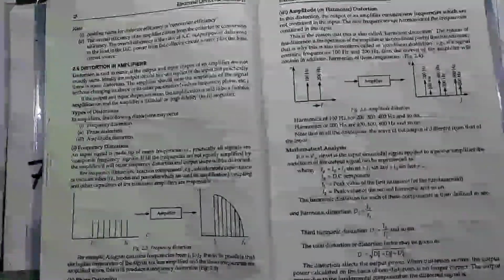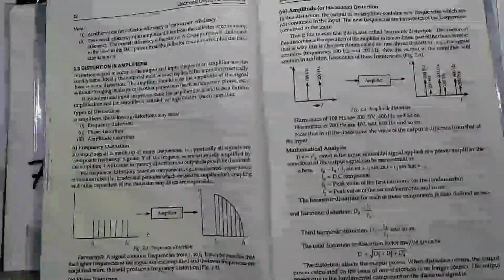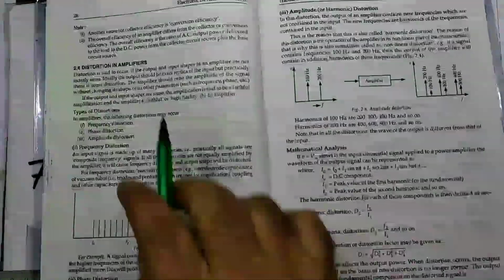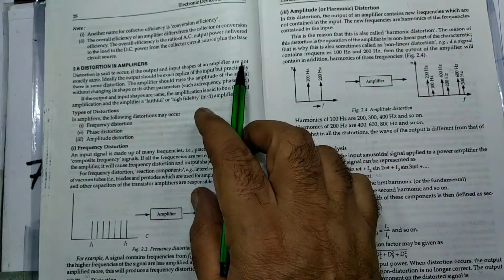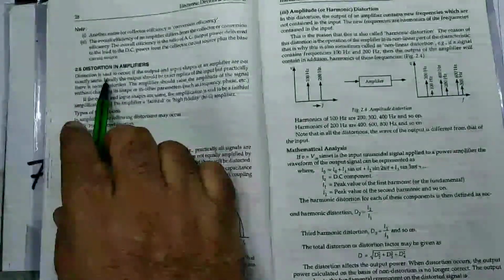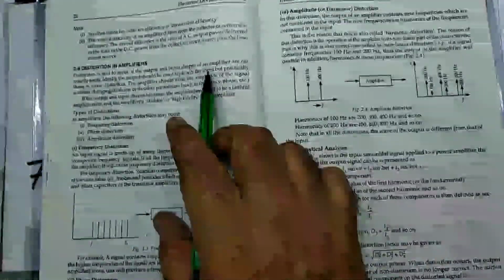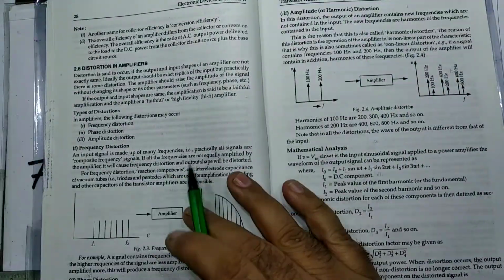EDC ll # Lecture 9. Distortion in Amplifiers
THIS LECTURE EXPLAINS DIFFERENT TYPE OF DISTORTIONS IN AMPLIFIERS